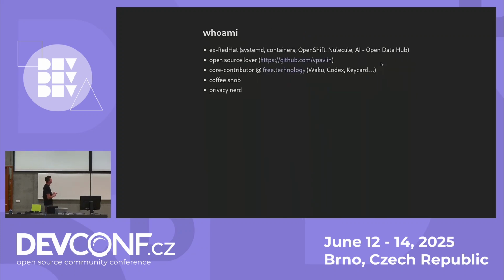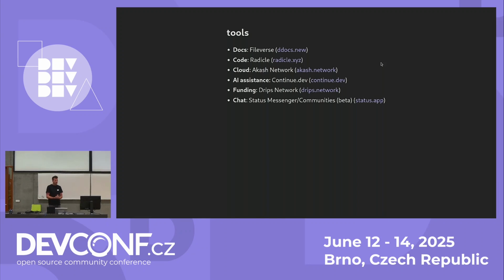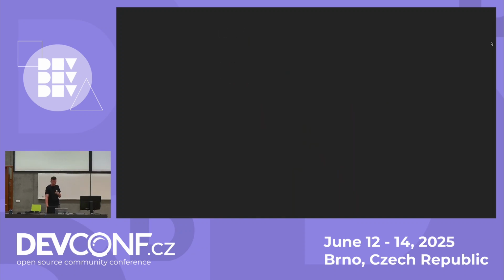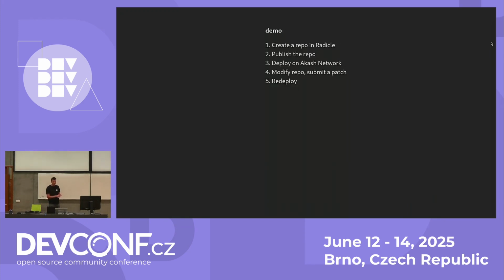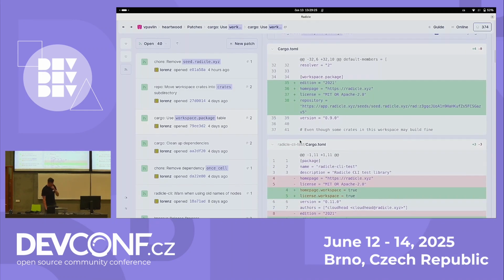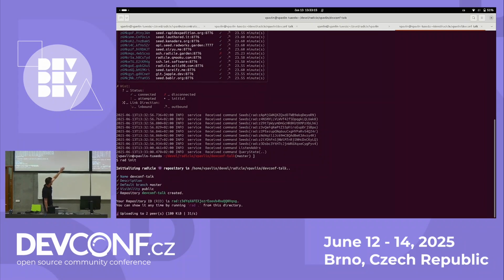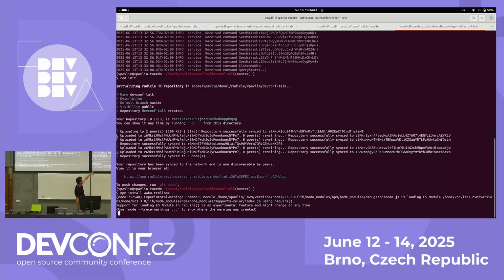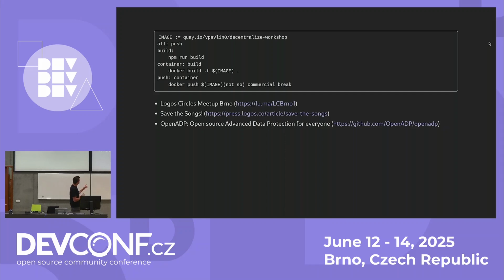Decentralize everything! (or at least a part of your dev tools stack) - DevConf.CZ 2025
Speaker(s): Václav Pavlín

I'm doing my best to use decentralized, private and censorship resistant tools for development daily. Some stuff just works, some is a bit..meh:). Let me walk you through a bunch of open source projects I especially value for their hard work, commitment to open source and focus on privacy and censorship-resistance.

I'll explain and demo projects like Radicle, Fileverse, Status, Akash Network, Drips Network, Continue Dev... which allow you to ""escape"" the centralized dev tool world.